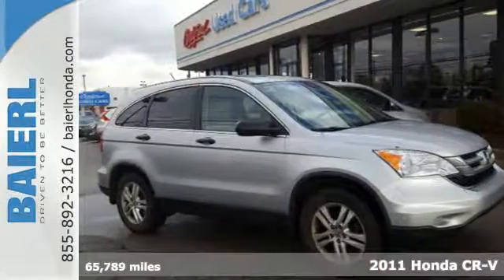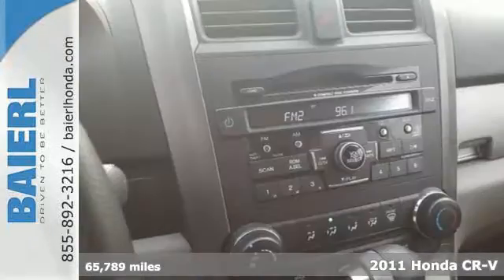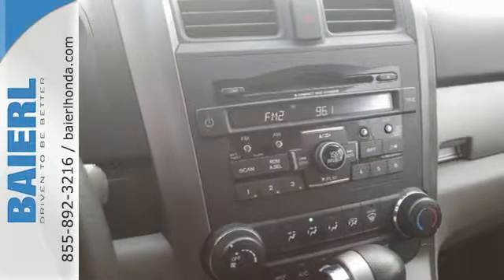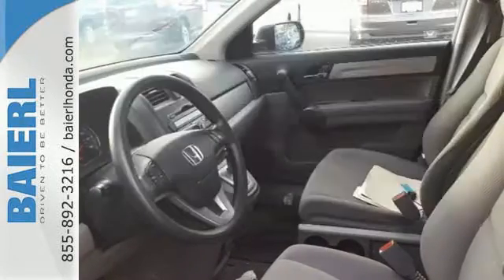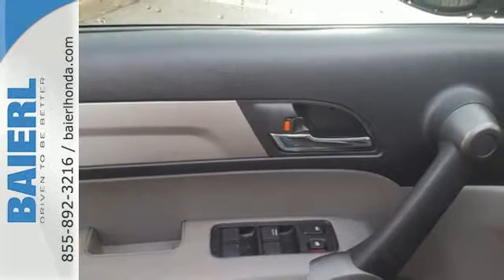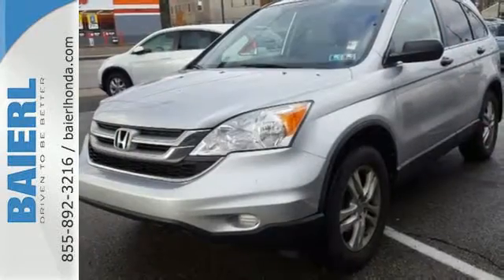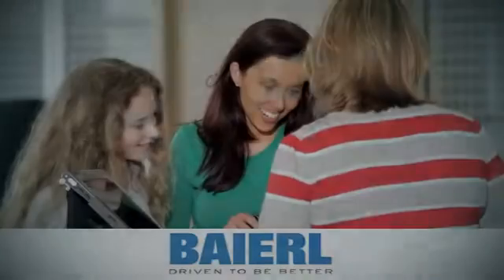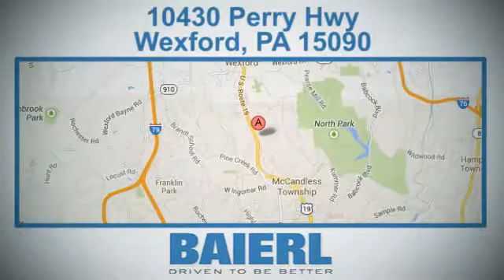Used 2011 Honda CR-V Wexford PA Pittsburgh, PA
Year: 2011
Make: Honda
Model: CR-V
Trim: EX
Engine: 2.4L I4 DOHC 16V i-VTEC
Transmission: 5-Speed Automatic
Color: Silver
Interior: Black
Mileage: 65789
Stock #: HG3565A
VIN: 5J6RE4H56BL070811

Address:
10432 Perry Highway